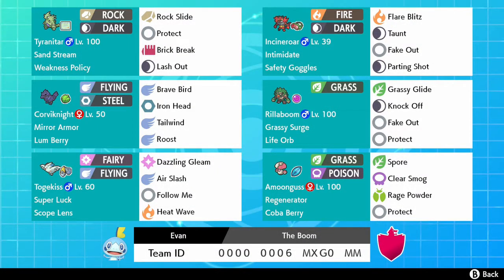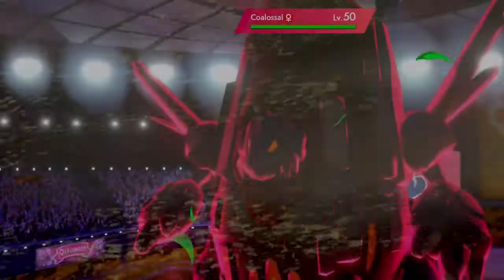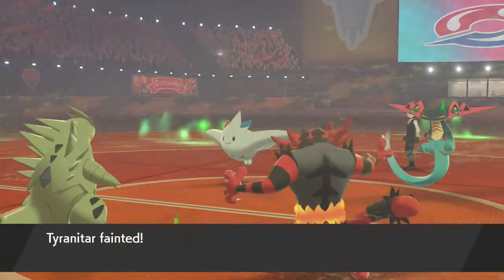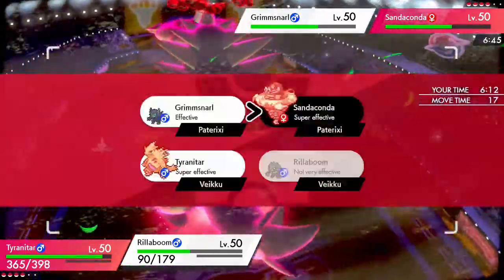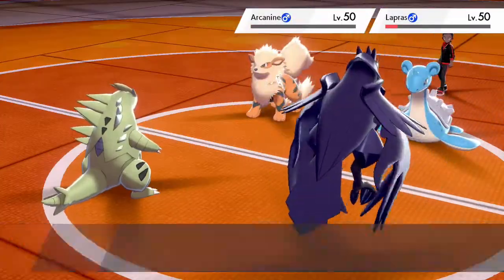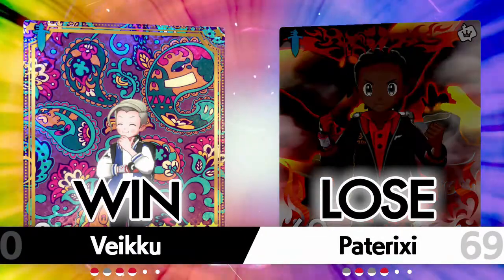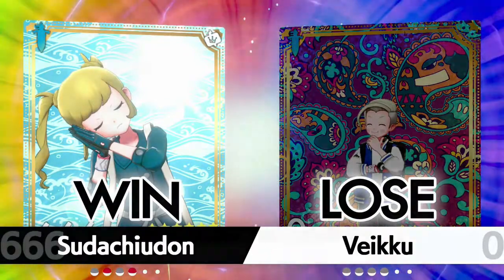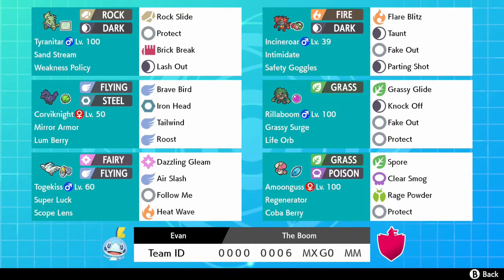RILLABOOM TEAM- Ranked Double Battles Pokémon Sword and Shield VGC 2020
Hope you enjoyed and see on the next video! :)

Team ID: 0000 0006 MXG0 MM

Find me on other platforms:
Discord: Veikku#3618 - add me as a friend :)